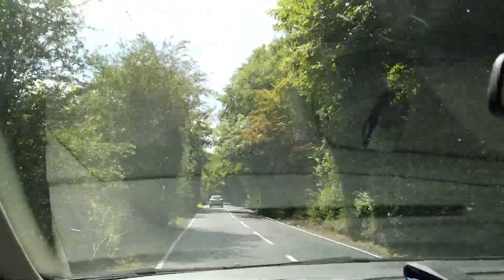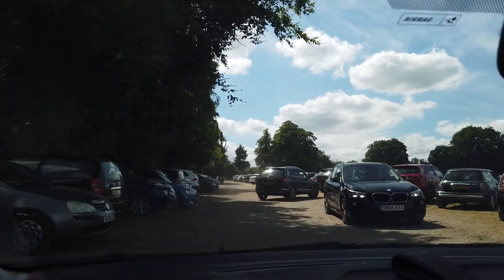Mayfield Lavender | Banstead | Surrey | Family Day Out | The Tiger Tales TV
Mayfield Lavender Farm day out during Summer 2020, beautiful day, with breath taking views, here's the directions for it:

Here's the link to the Mayfield Lavender website with full information and directions how to get there, including parking information: